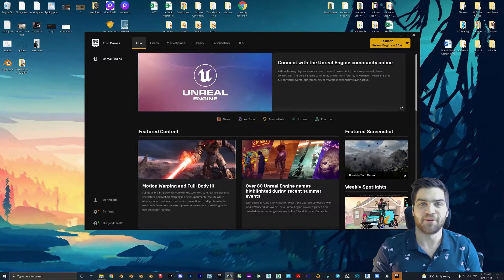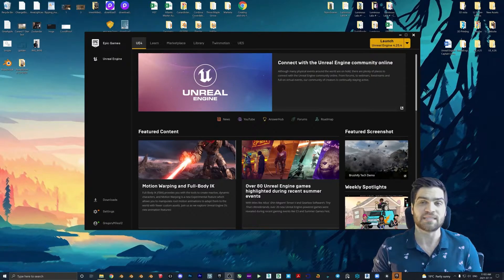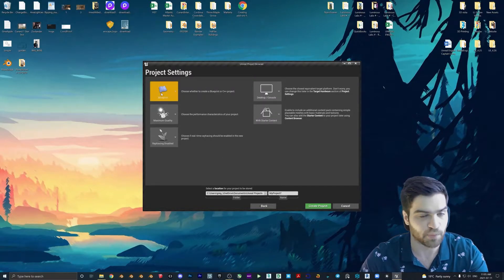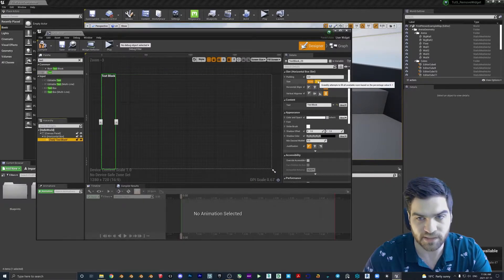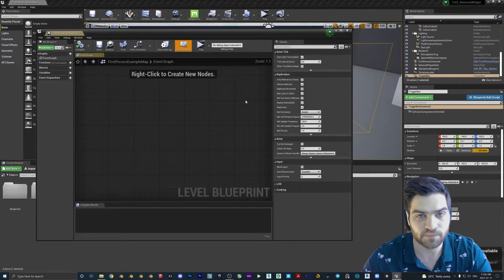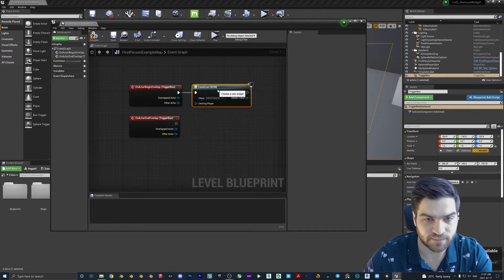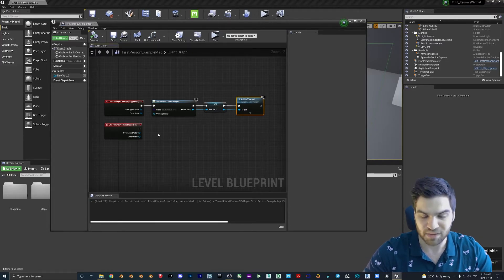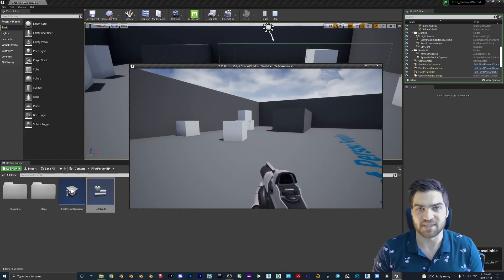Using TRIGGER BOXES to Remove WIDGETS! Part5 Learning Beginner UNREAL ENGINE! Get Ready for UE5!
In Part 5 of my Unreal Engine tutorial series, we will be taking Part 4 a step further by deactivating our widget when the player walks out of a certain area (trigger box/volume). This can be very powerful for displaying information to the player/user when they are in certain areas of your program and then ending the interface once they leave the area.